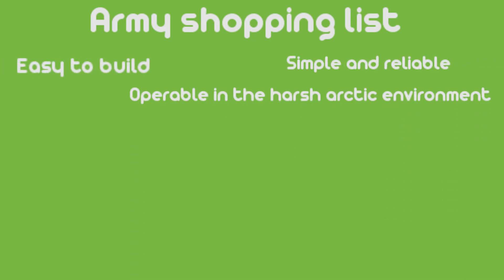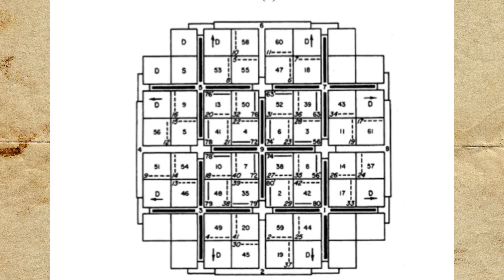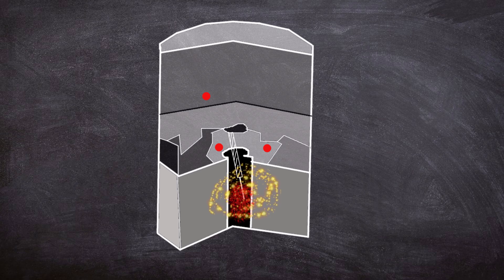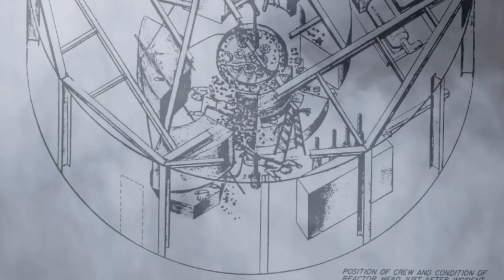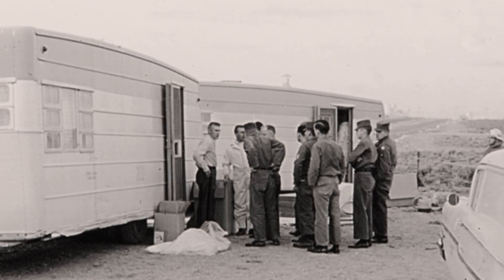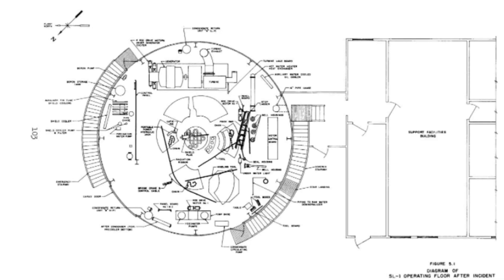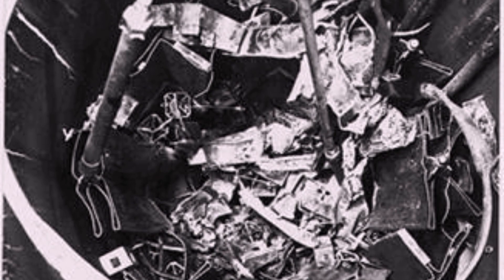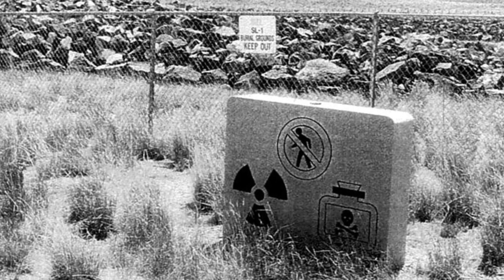A Brief History of: The SL-1 Reactor Accident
The SL-1 was an experimental nuclear reactor, and stood for Stationary low power reactor no. one. The idea for the reactor was part of a series of experimental nuclear power plants for use in remote radar outposts in the arctic, where the only power source had been from diesel generators.

Equipment used in this video:
Rode NT1a:

Focusrite Scarlet: